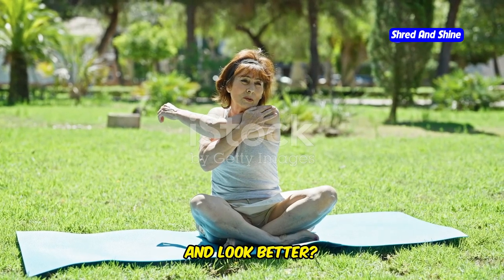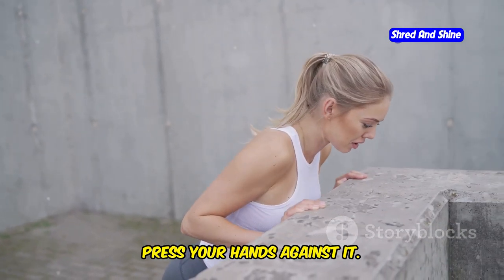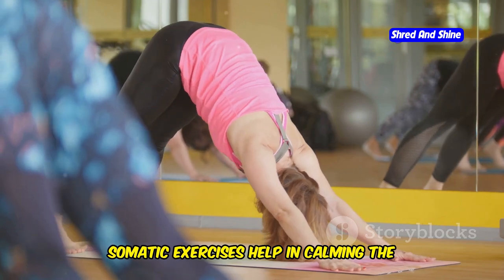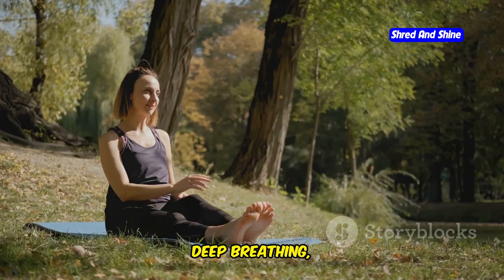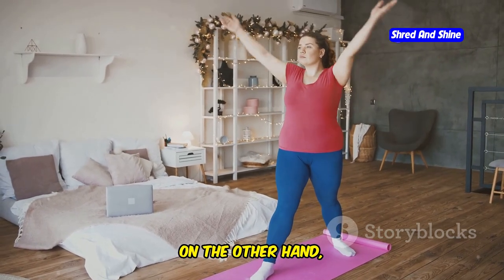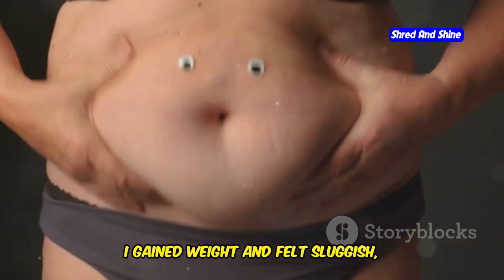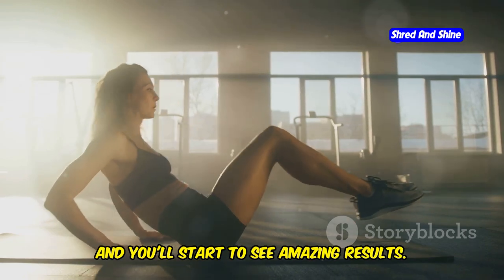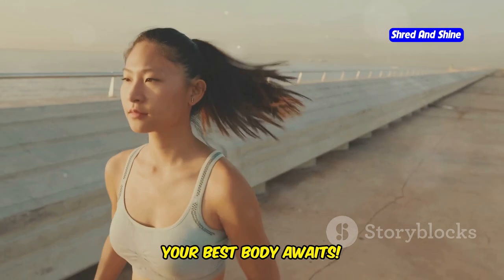Get TONE and Fit with the Best Somatic Exercises for Weight Loss Now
Are you ready to transform your body and shed those extra pounds? In this video, we’ll guide you through the best somatic exercises to help you get tone and fit, all from the comfort of your home! Whether you're looking to lose belly fat, tone flabby arms, or simply boost your overall weight loss, somatic movements can be your secret weapon. Combining the benefits of yoga for weight loss and pilates for toning and weight loss, these exercises are perfect for beginners and experienced fitness enthusiasts alike. We’ll also cover special routines for women dealing with PCOS or going through menopause, focusing on effective weight loss exercises tailored to your needs. Start your weight loss transformation now with these simple yet powerful exercises for a flat stomach and toned arms. No gym needed—get fit at home today!

Start your journey towards a healthier you and enjoy lasting results with these somatic exercises that promote healing and fat burning. Stay motivated and achieve your goals faster with these expert-approved moves.

OUTLINE:
00:00:00 Introducing Somatics
00:00:32 Somatic Exercises for a Flatter Stomach
00:01:03 Toning Flabby Arms with Somatics
00:01:35 Somatics, Yoga, and Pilates for Total Body Transformation
00:02:05 Menopause and Weight Gain? Somatics to the Rescue!
00:03:50 Finding Your Power with Somatics
00:06:11 Real People, Real Results with Somatics
00:07:55 Simple Steps for Beginners
00:08:28 Tips for Safe and Effective Somatic Practice
00:08:57 The Transformative Power of Consistency
00:09:29 Take the First Step Today